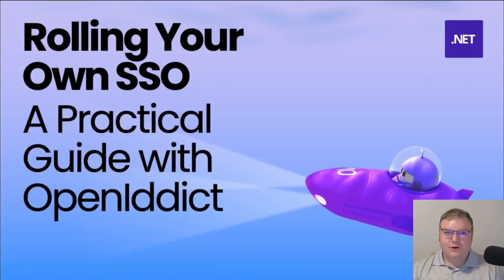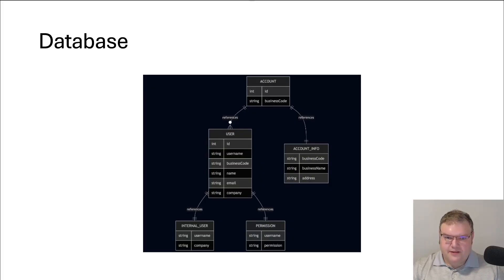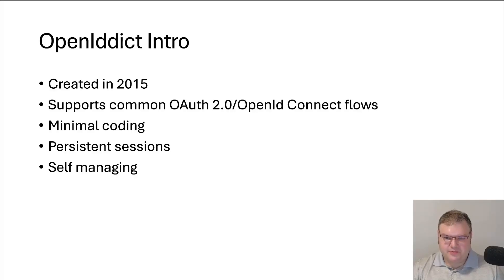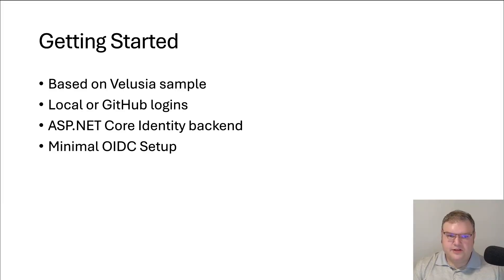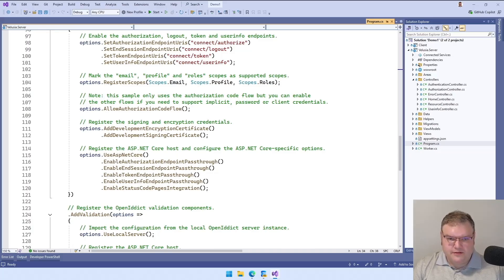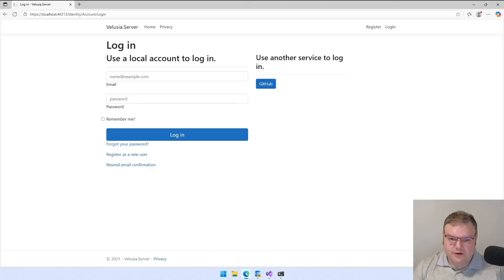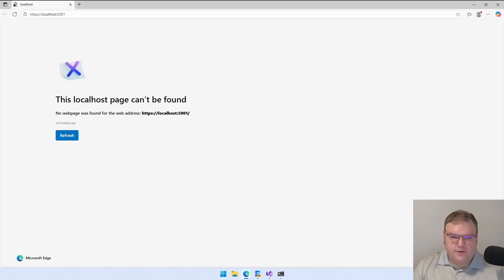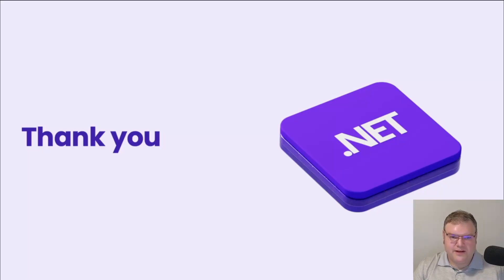Rolling Your Own SSO A Practical Guide with OpenIddict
Do you manage multiple apps that each duplicate authentication logic and user tables? Rely on an external provider like ADFS that isn’t always reliable? Want the benefits of Entra ID or similar, but can’t use them due to project constraints?

In this session, I’ll show how I solved these challenges by building a centralized SSO server with OpenIddict. By separating authentication into its own application, we unified logins, eliminated session fragmentation, and simplified developer workflows.

You’ll learn when rolling your own SSO is the right choice, how to design it with OpenIddict, and best practices for integrating multiple apps. Attendees will leave with a practical blueprint for modern, maintainable authentication.

Featuring: Dustin Kingen (@DustinKingen)